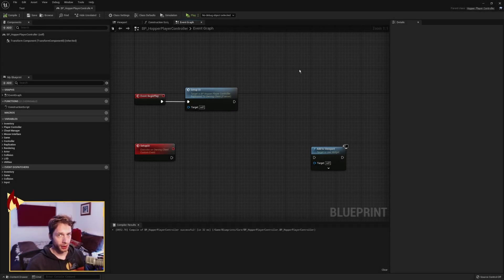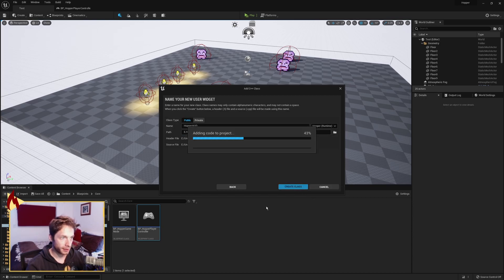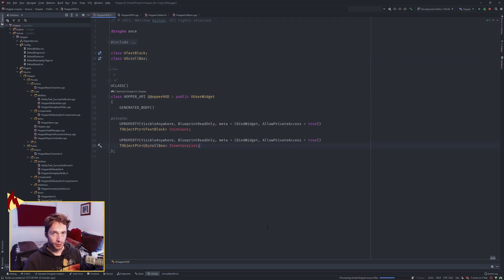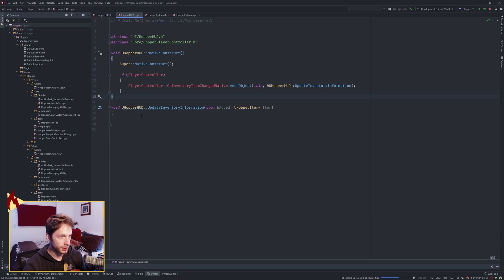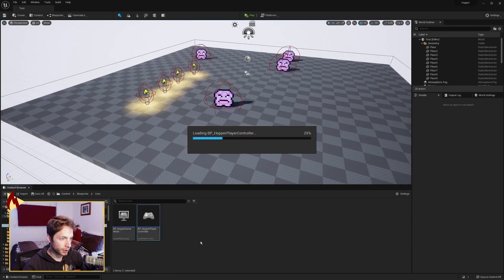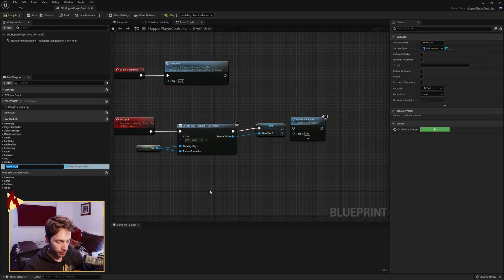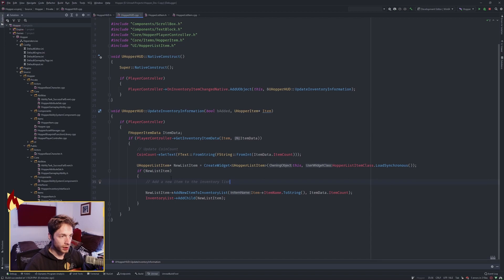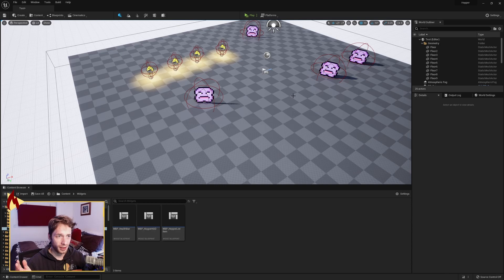[UE5 - C++] How to Make An Inventory UI w/ Updates in Unreal Engine 5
HOW TO MAKE AN INVENTORY UI w/ UPDATES

So, we have the ability to collect coins. How about we show the player just how many they've picked up? What about an inventory list that updates dynamically?

(thank you Shannen for pointing out that BINDS are BAD)